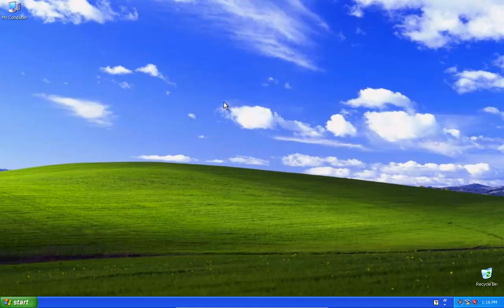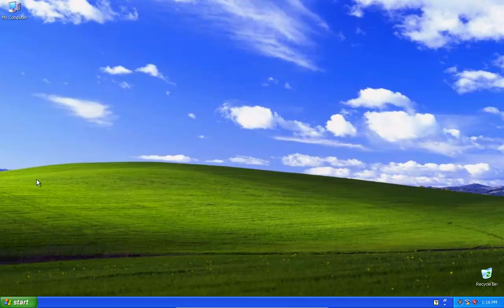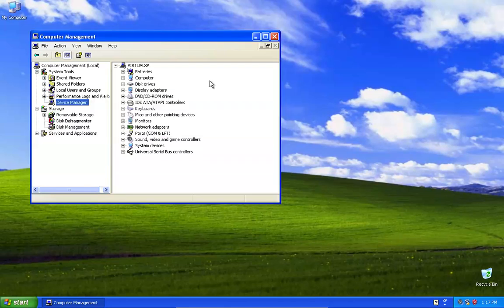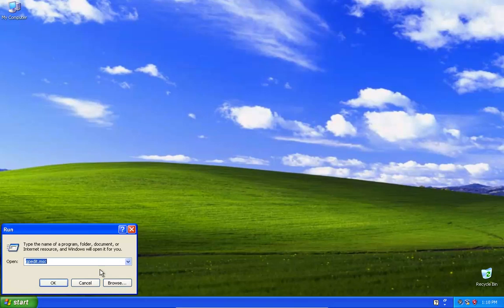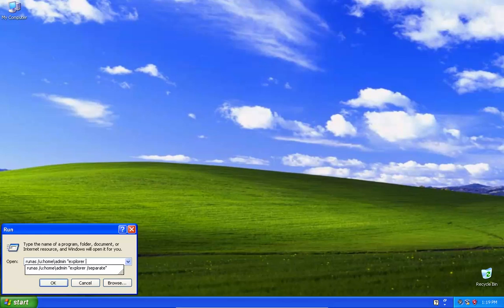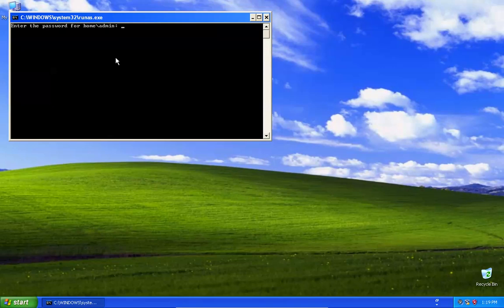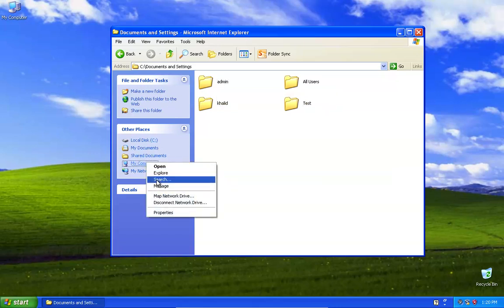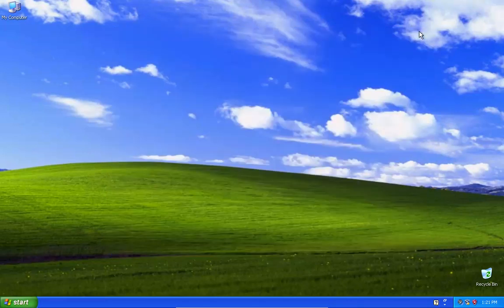runas command Win XP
How to use Runas command to start a explorer windows using different credentials, useful process for supporting remote users.